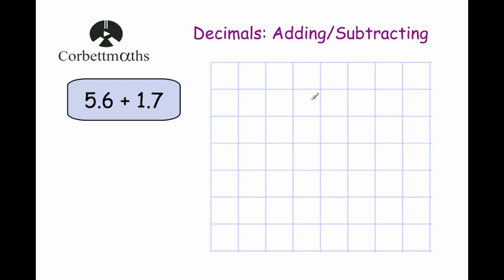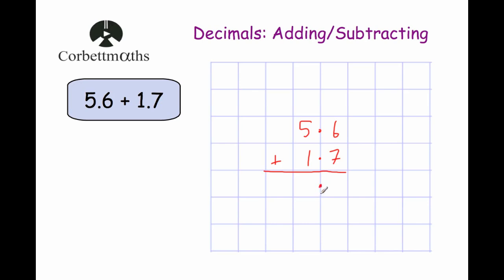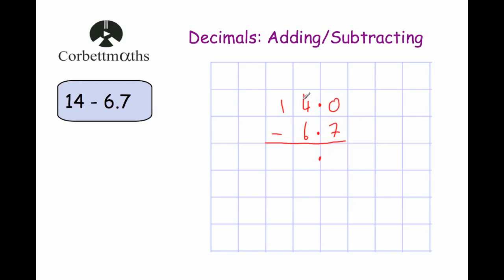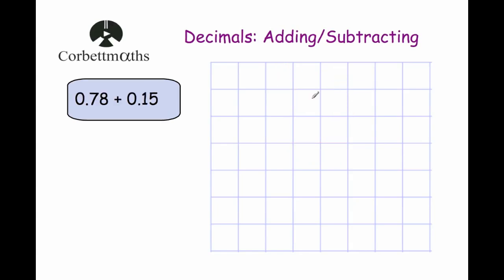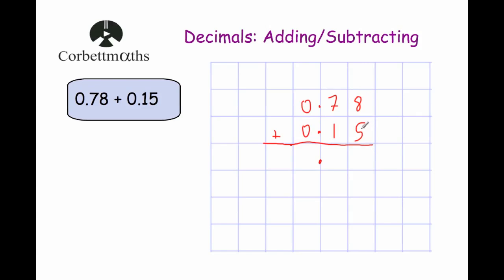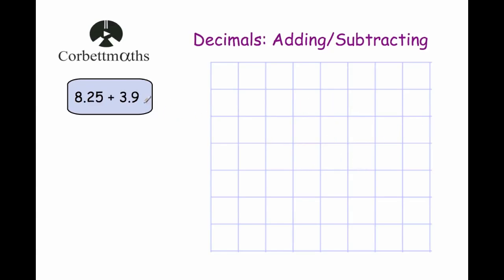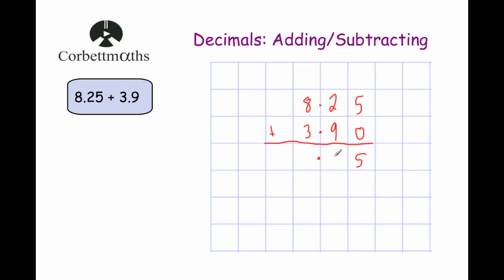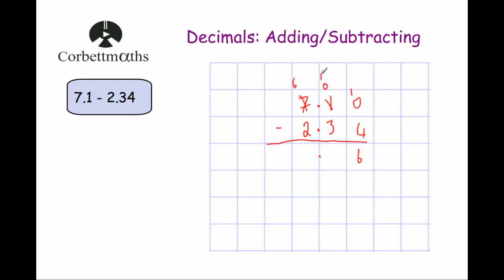Adding Decimals - Primary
This video explains how to add/subtract decimal numbers. It is ideal for Primary (Key Stage 2) or even consolidation for Key Stage 3.